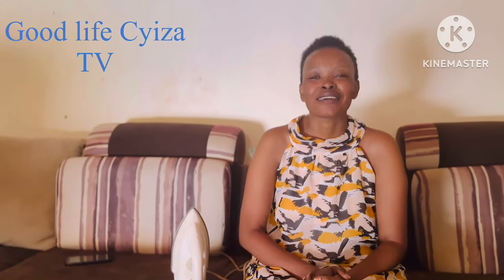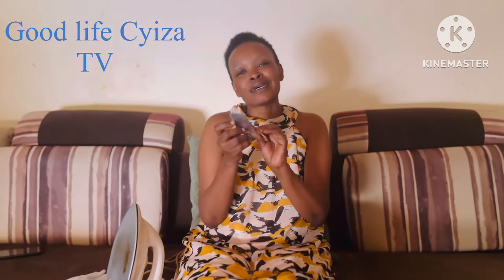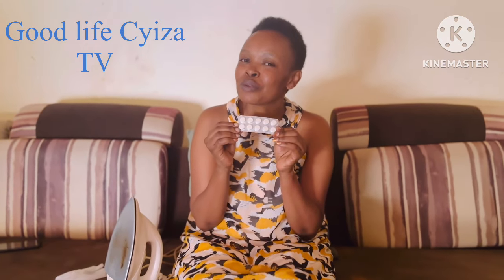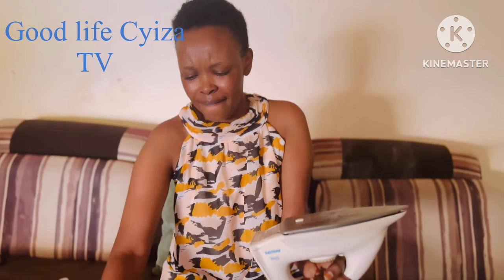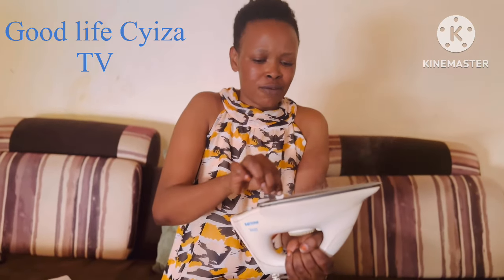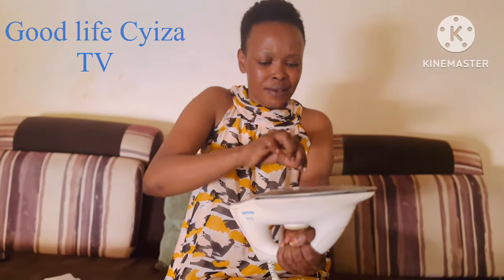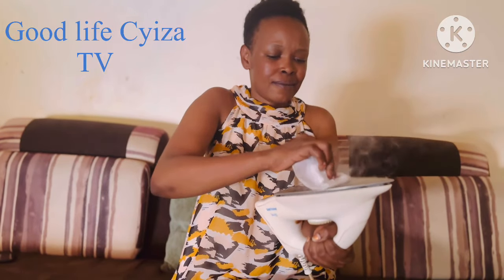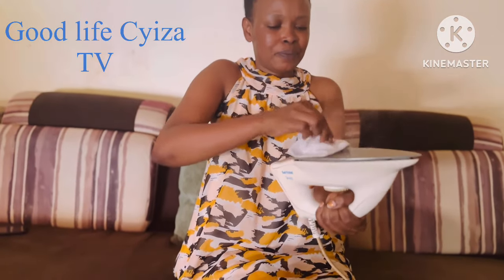Ese Wajyaga Ugira Ikibazo cyo Guteresha Ipasi Yanduye?Ubu Noneho Cyakemutse